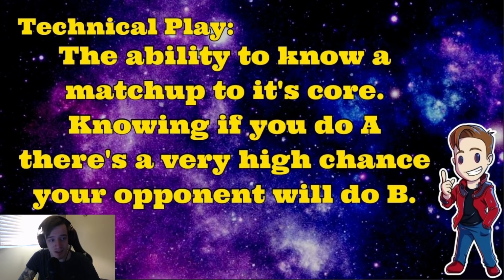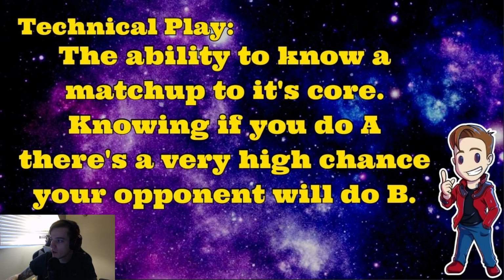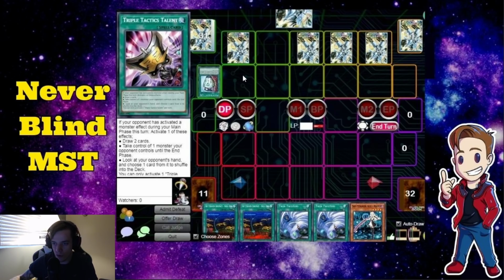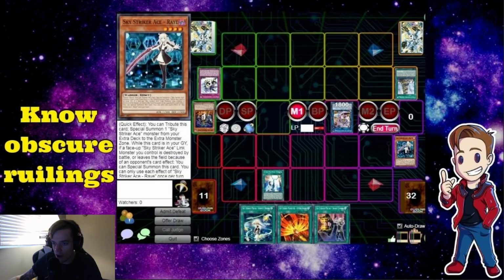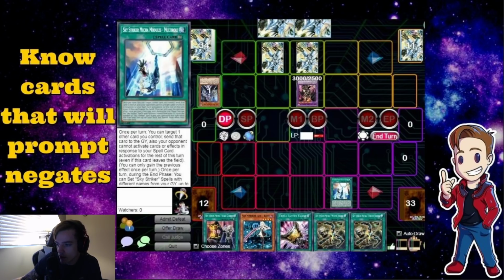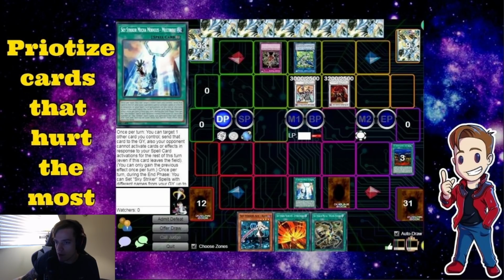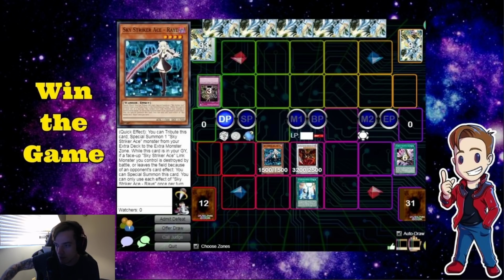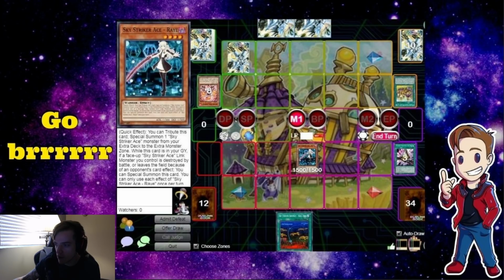IMPROVING TECHNICAL PLAY | GUIDE